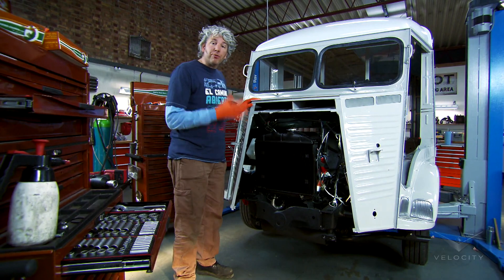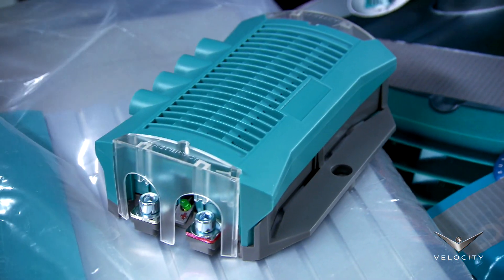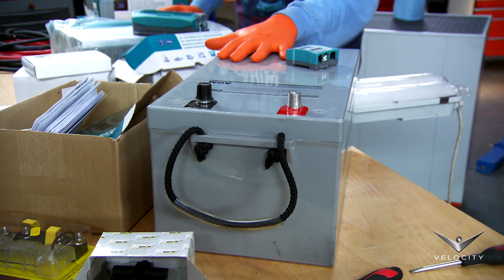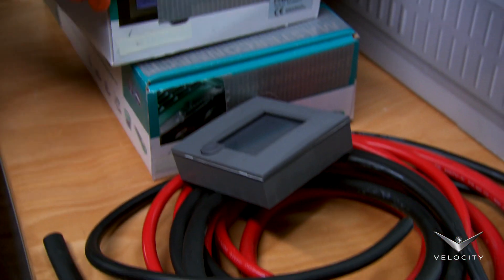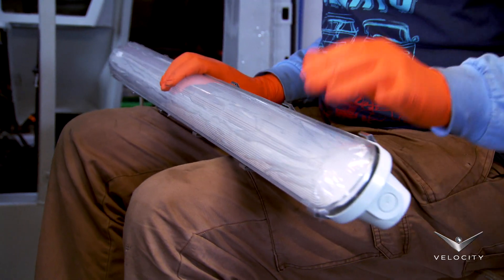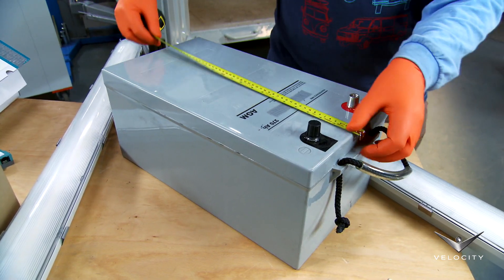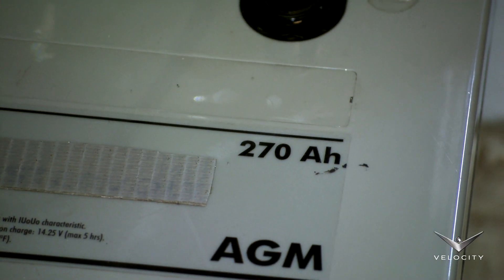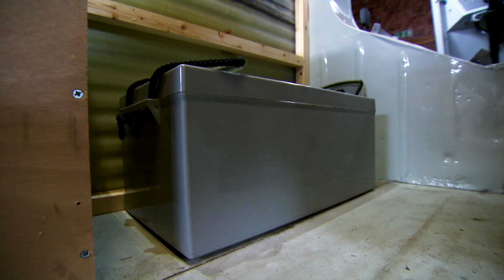Installing Inverted Charger System into a Citroen HY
Edd China works on the power electronics within the van and the best position for the new battery and charger.